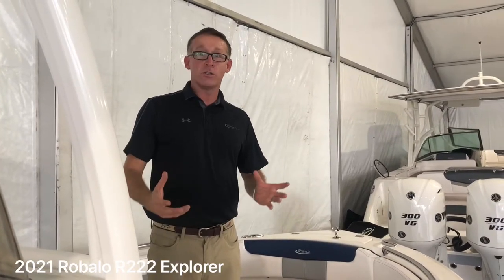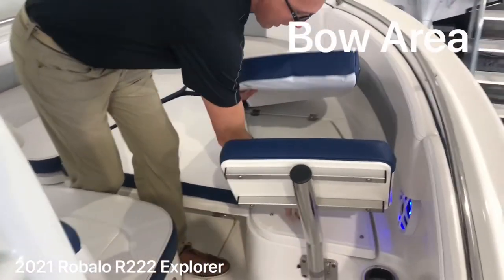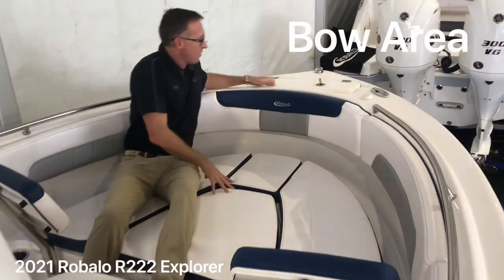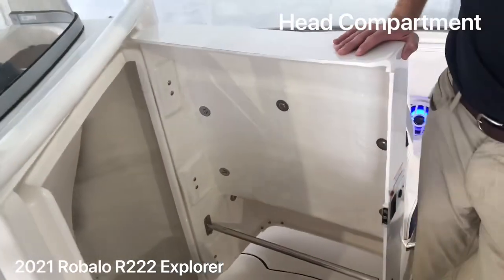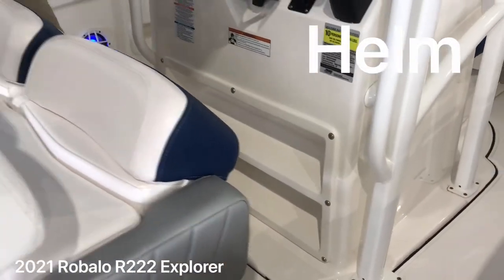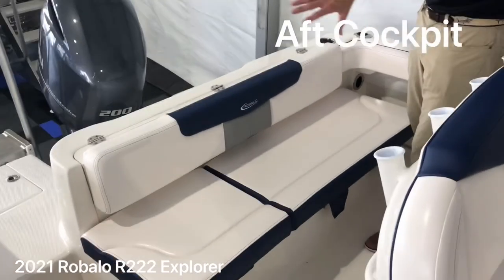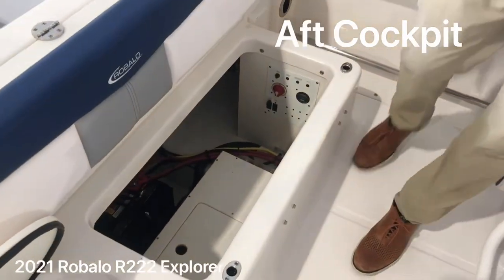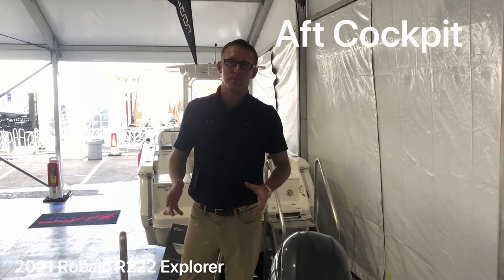2021 Robalo R222 Explorer Review Feature Walkthrough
Feature Walkthrough Review of a 2021 Robalo R222EX (Explorer)